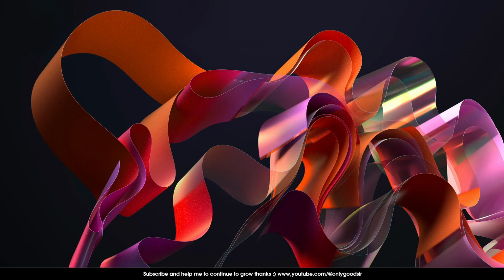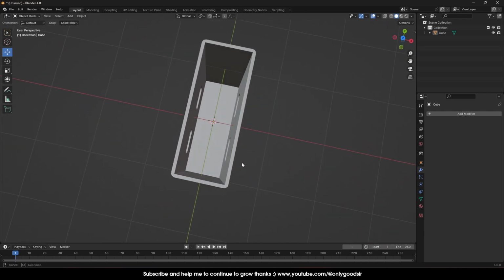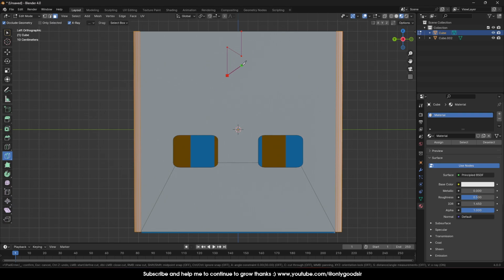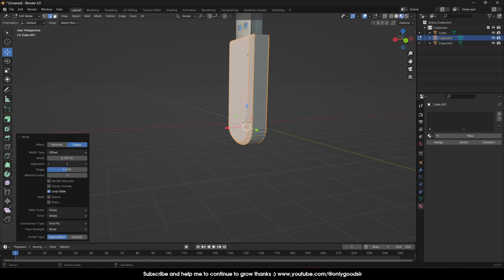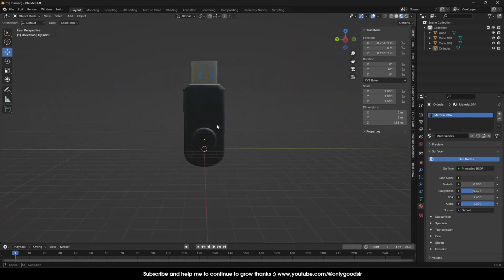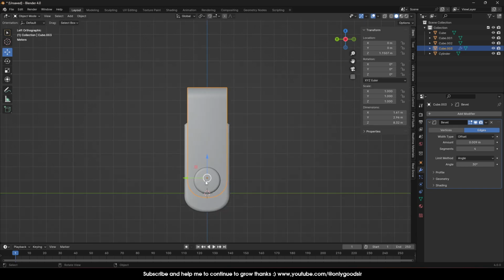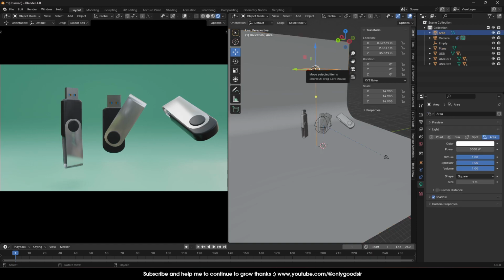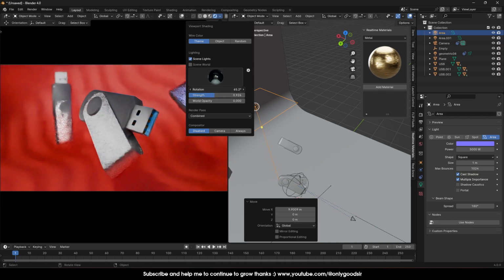🔧 Let's model a Swivel USB Stick in Blender 4.0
Blender 4.0 tutorial, follow me on this step-by-step journey of creating a realistic swivel USB stick model from scratch. Whether you're a beginner or an experienced 3D artist, we'll guide you through the entire modeling process, covering essential techniques and tools to achieve impressive results. Explore the latest features in Blender 4.0 while gaining valuable insights into precise modeling, texturing, and rendering. Unlock the potential of your 3D modeling skills with this in-depth guide to crafting a swivel USB stick that looks and feels just like the real thing. 🎨